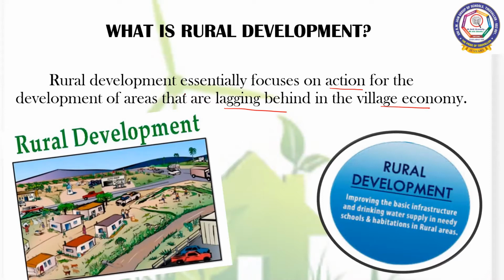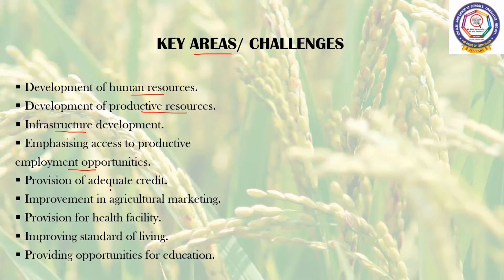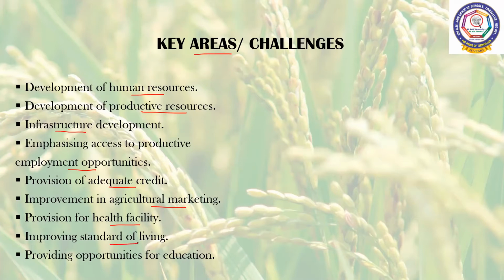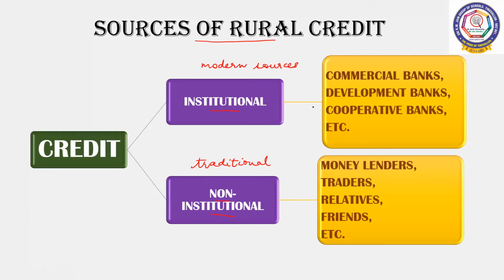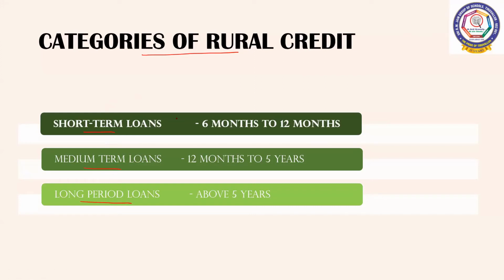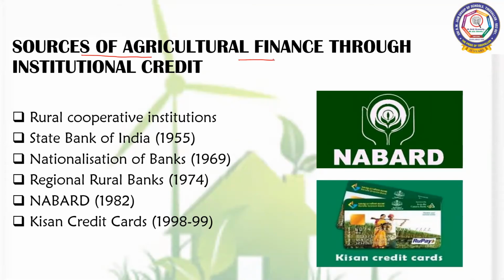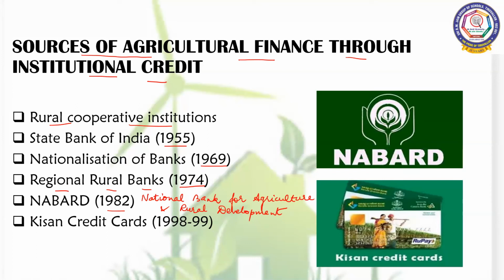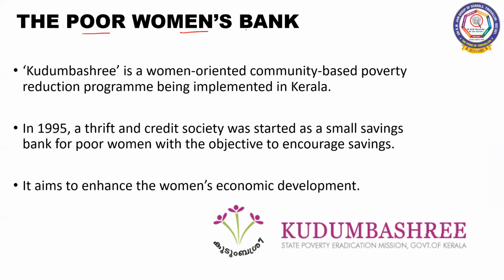CBSE - CLASS XII - ECONOMICS - RURAL DEVELOPMENT - RURAL CREDIT